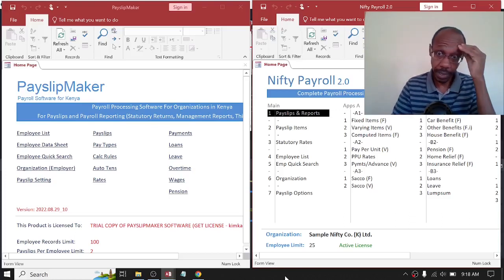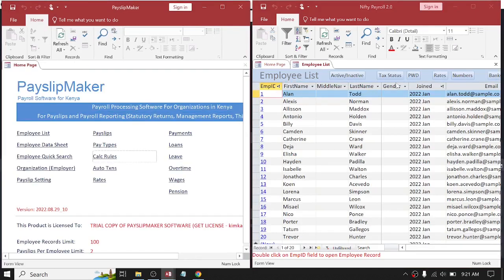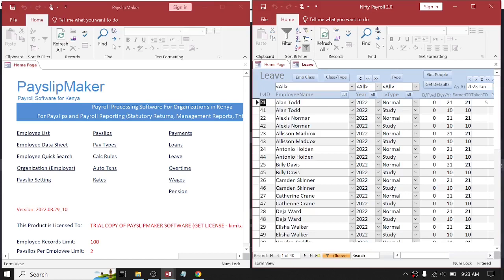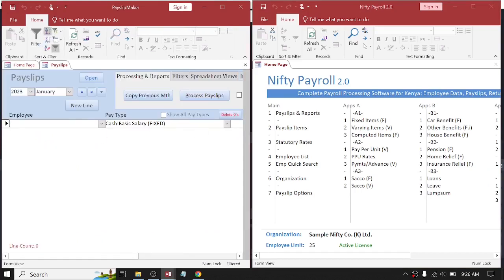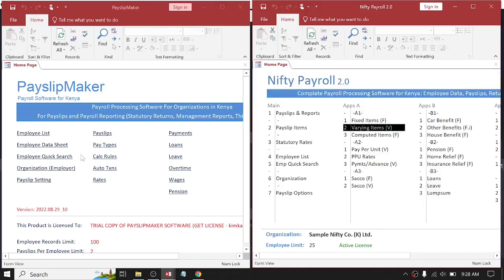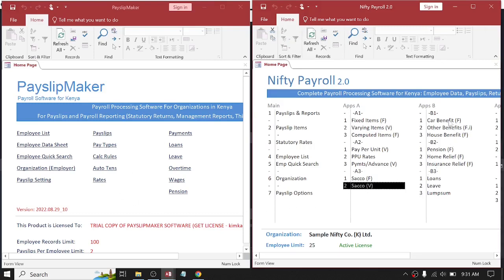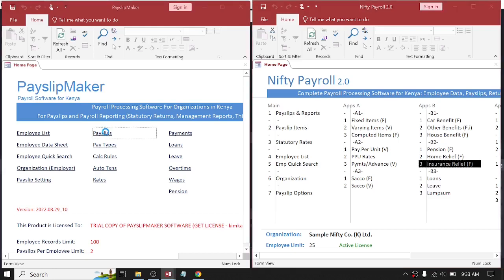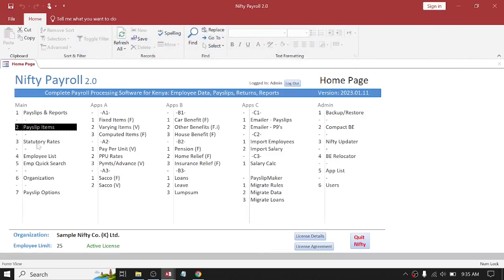Nifty Payroll to PayslipMaker Comparison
How the features of PayslipMaker appear in Nifty Payroll and what's different between the two.